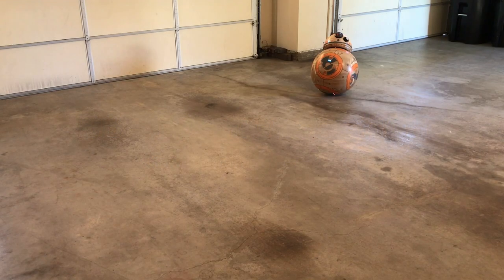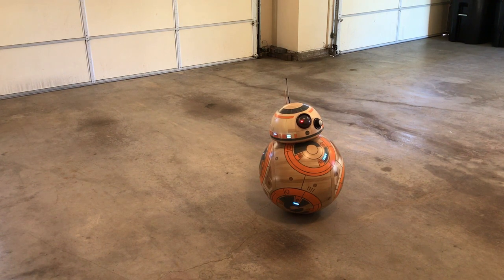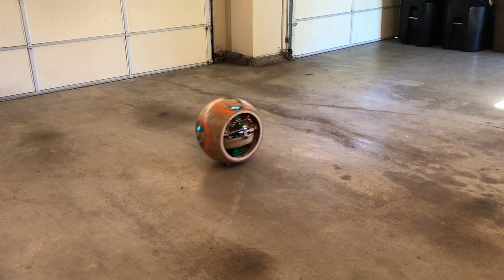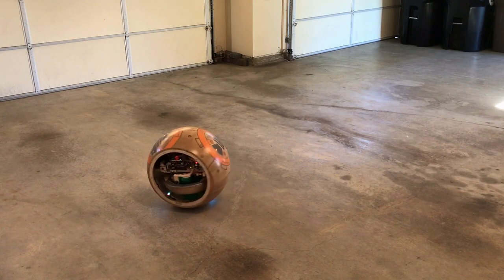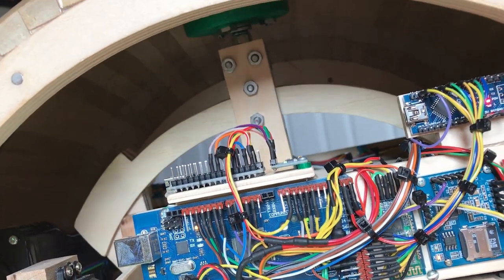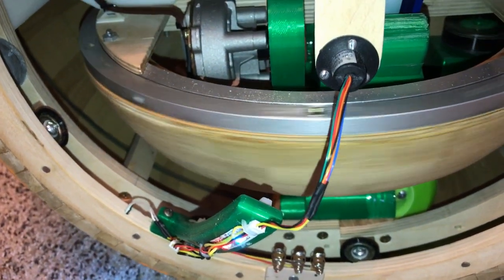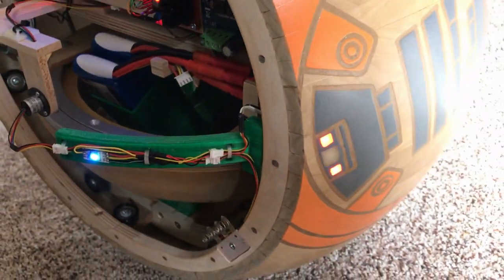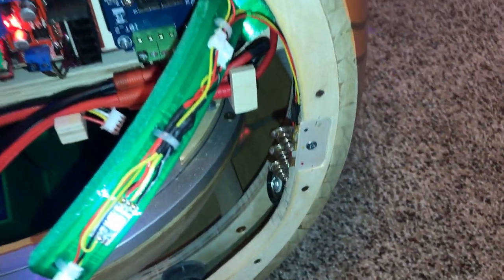BB-8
Demonstration video of my BB-8 Droid.
for build photos and much more information!